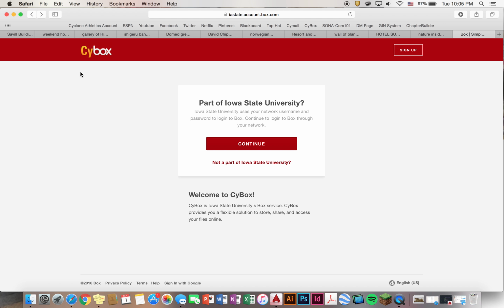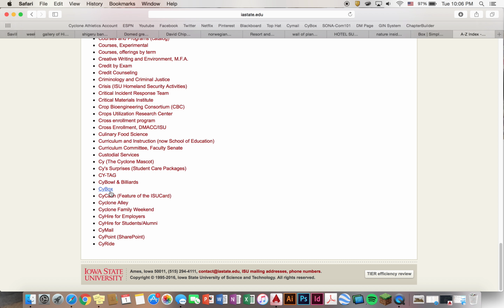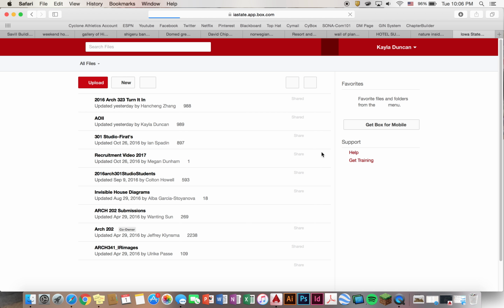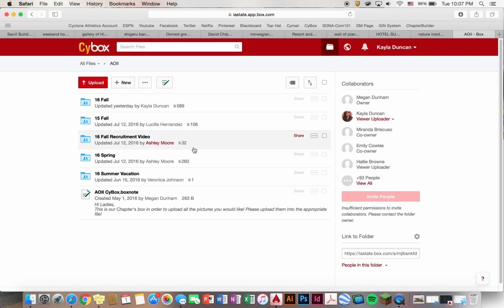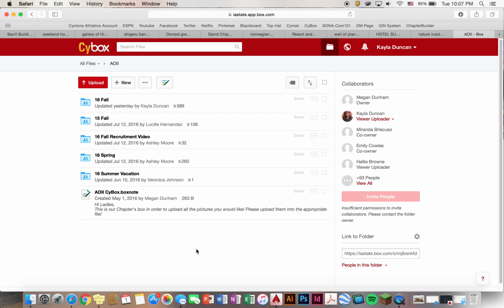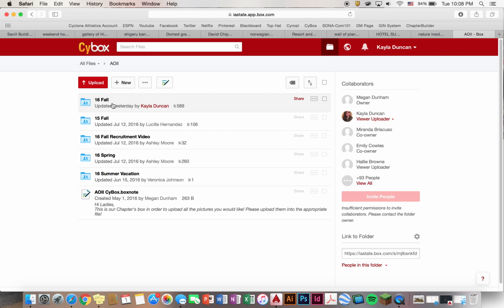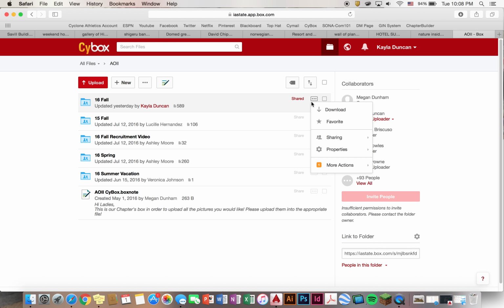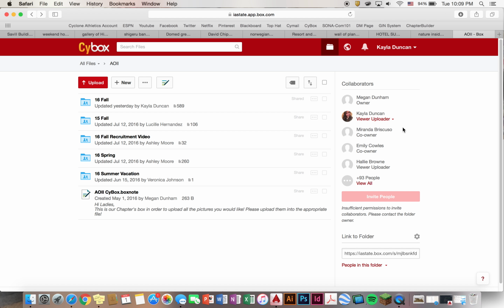Cybox Description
Created by Kayla Duncan